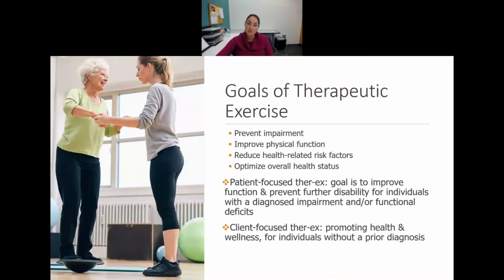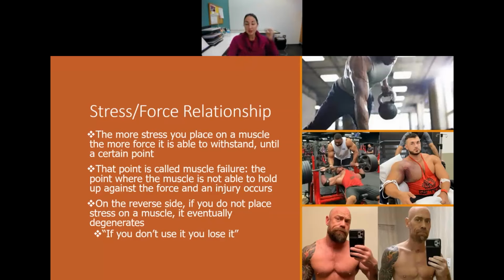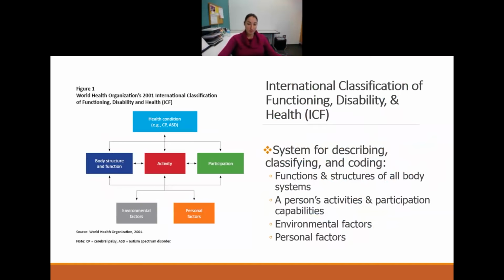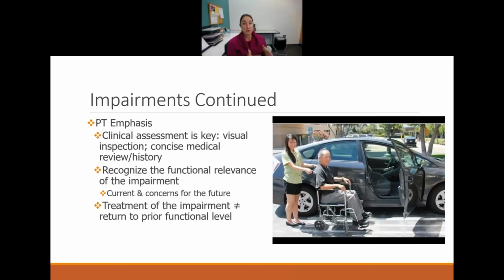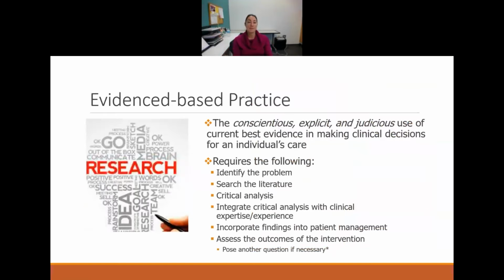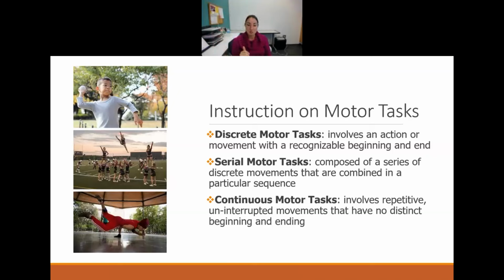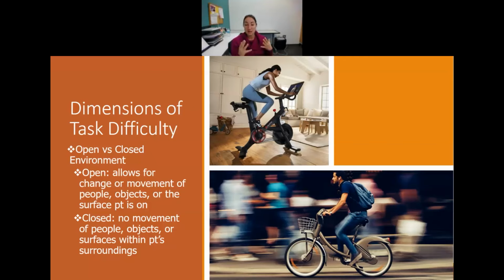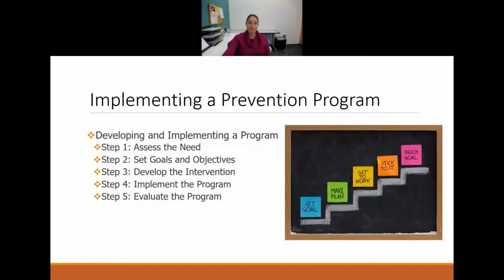Intro to Therapeutic Exercise for the PTA Student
Introduction to Therapeutic Exercise including muscle performance, proprioception/balance, cardiopulmonary endurance, coordination/neuromuscular control, mobility/flexibility, & stability. Influence of each component on Physical Therapy & using the Plan of Care to create an Exercise Plan.